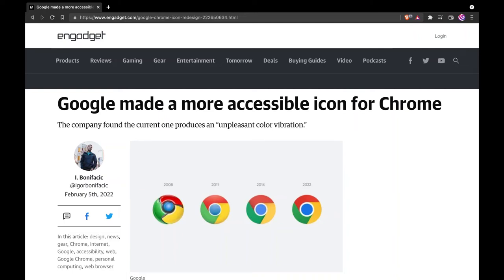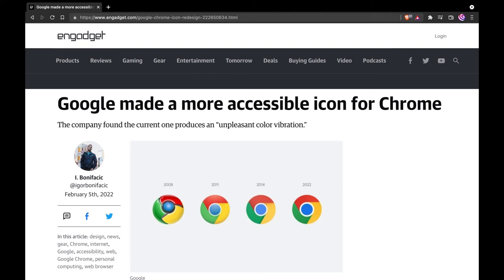Google Chrome Icon Change